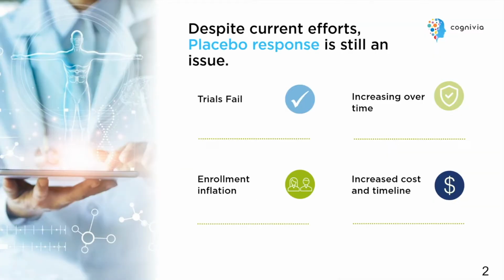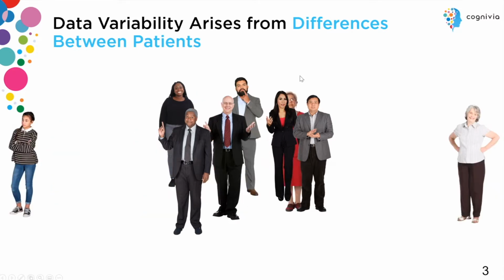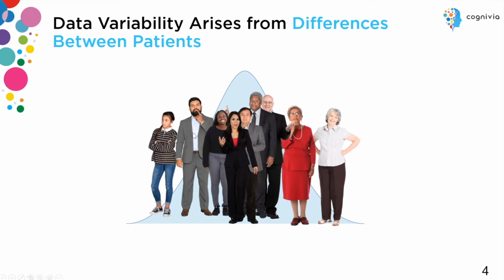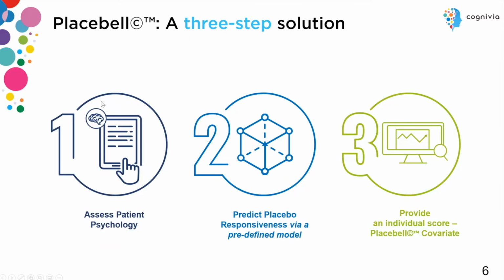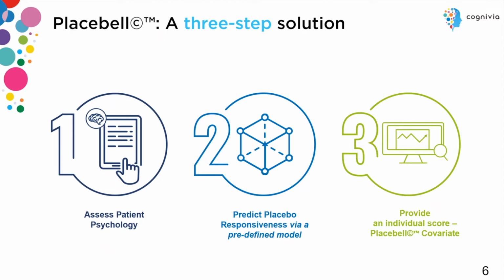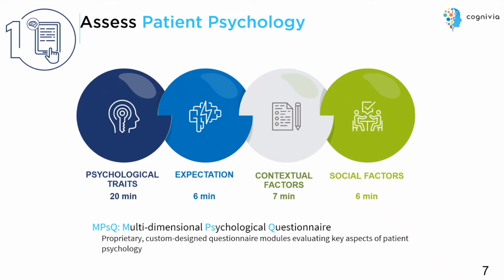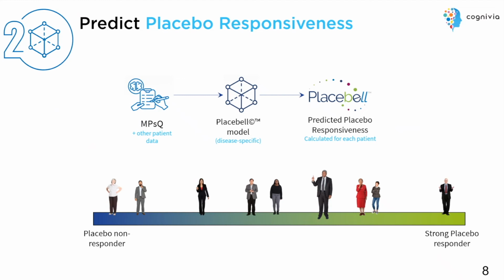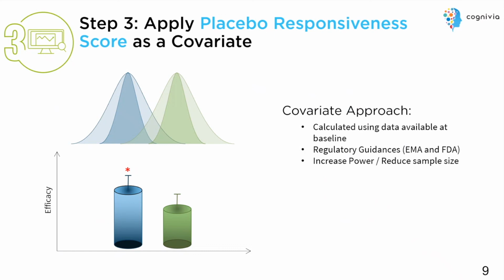Cognivia - Using the Placebell Covariate to Manage Placebo Response in Clinical Trials